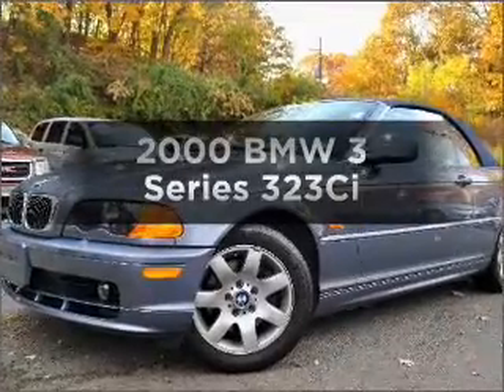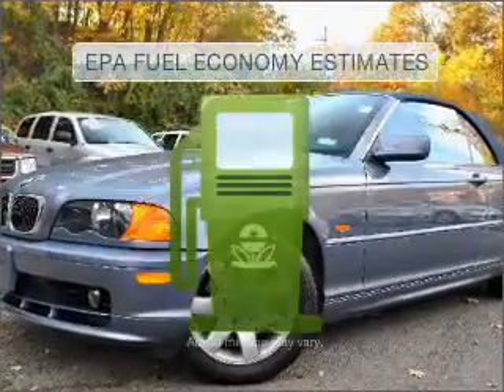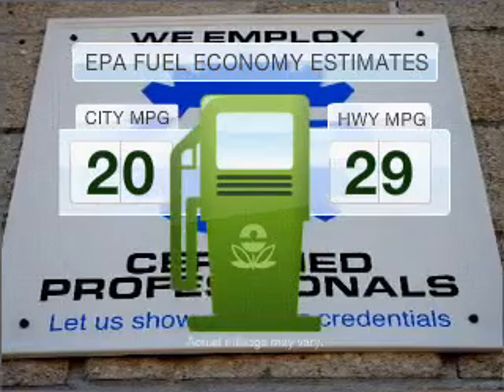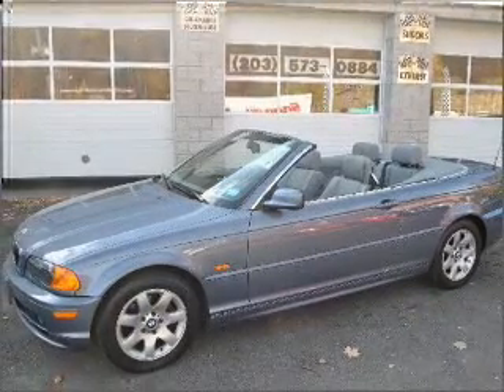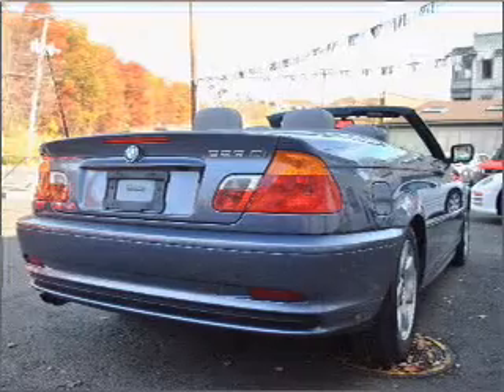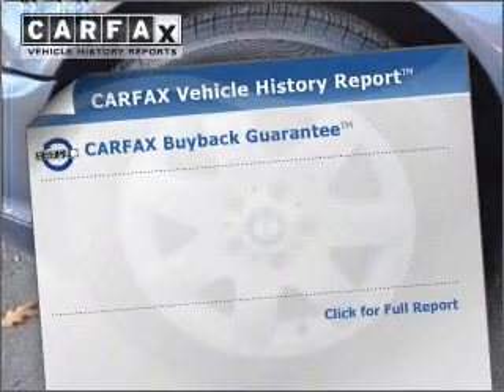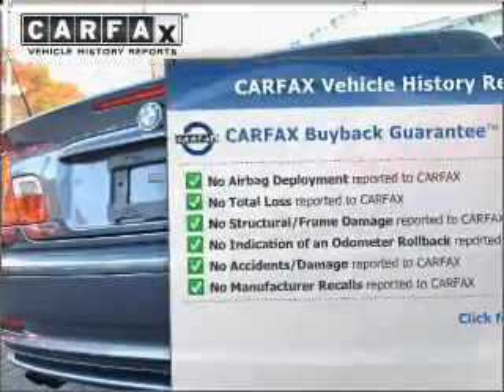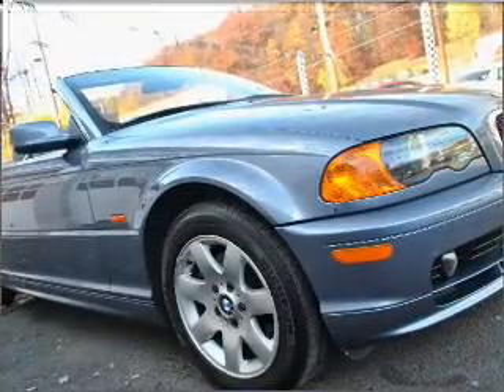2000 BMW 3 Series - Waterbury CT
Year: 2000
Make: BMW
Model: 3 Series
Trim: 323Ci
Engine: 2.5 liter inline 6 cylinder 24 valve
Transmission: Manual
Color: Blue
Mileage: 51000
Address:
1833 Watertown Ave